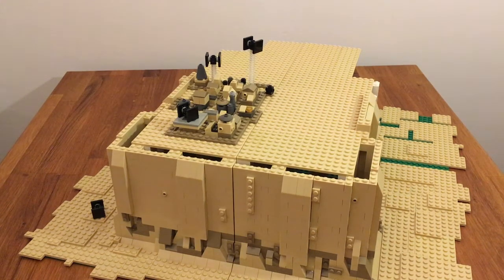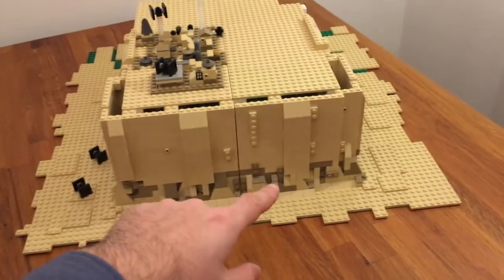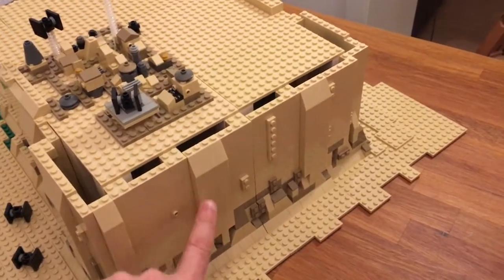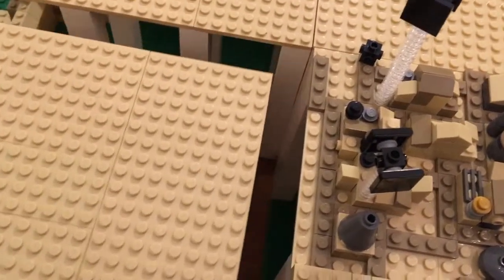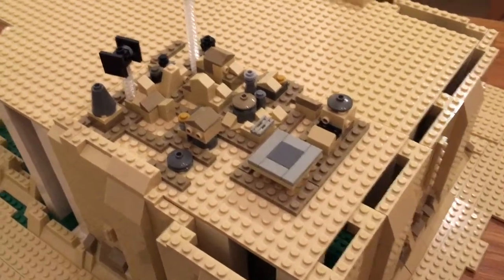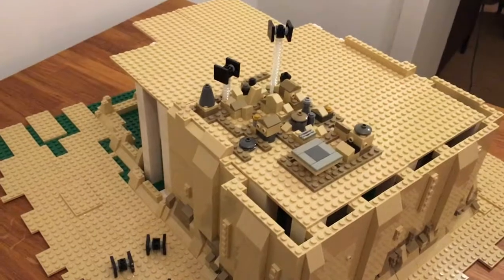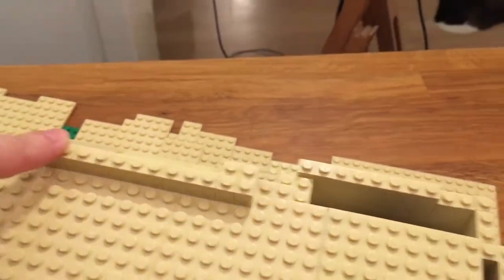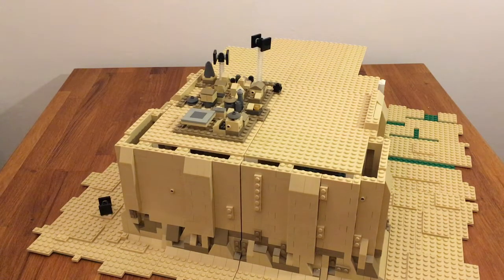LEGO Star Wars MOC - Jedha: Part 4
Building Jedha Part 4. I think I am over halfway done now. The first signs of a city are appearing and I'm already scouting for a Star Destroyer to add.